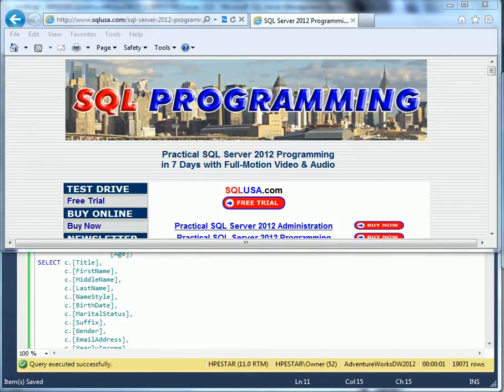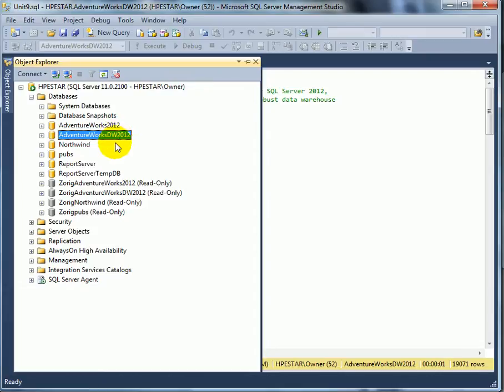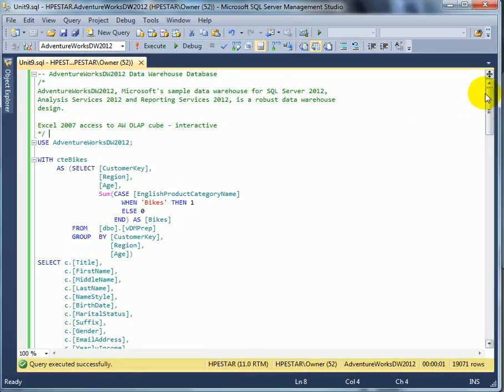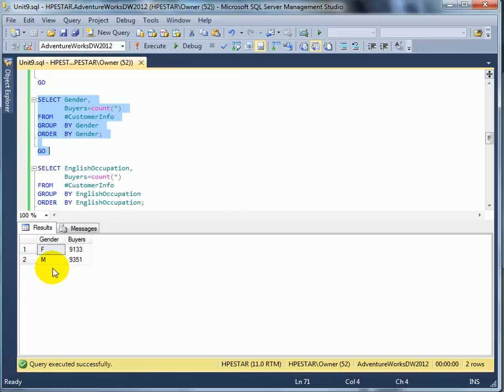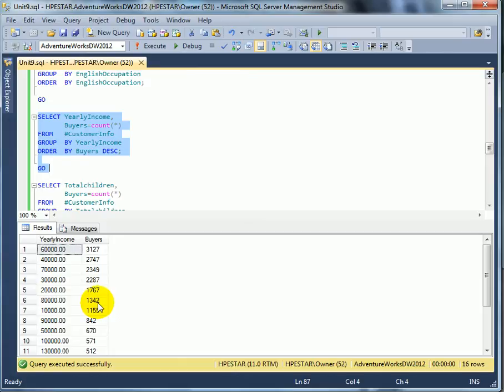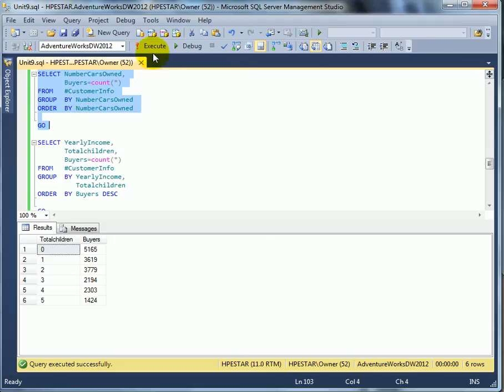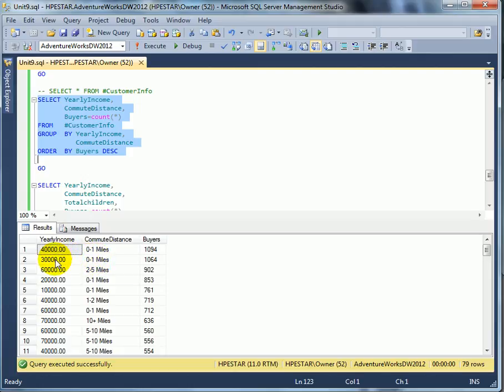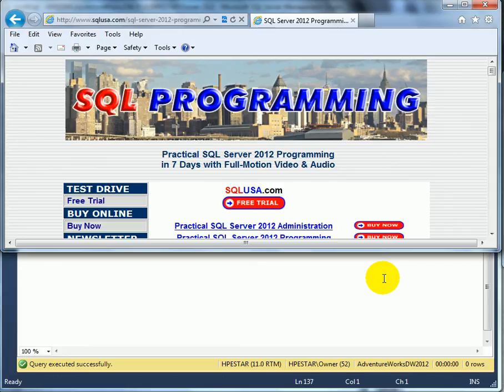AdventureWorksDW2012 Data Warehouse Database by Kalman Toth